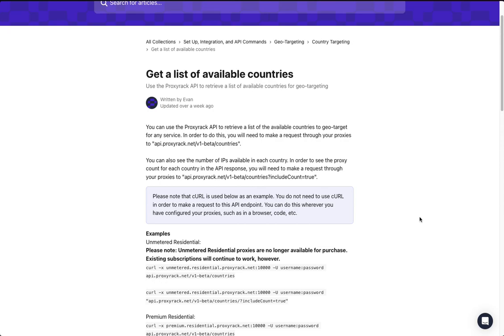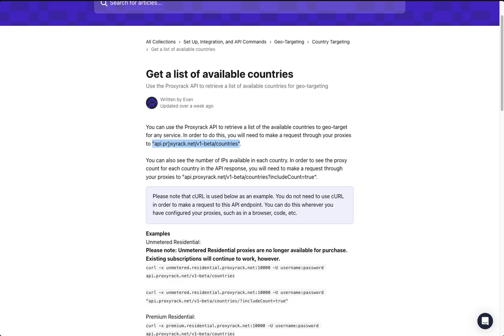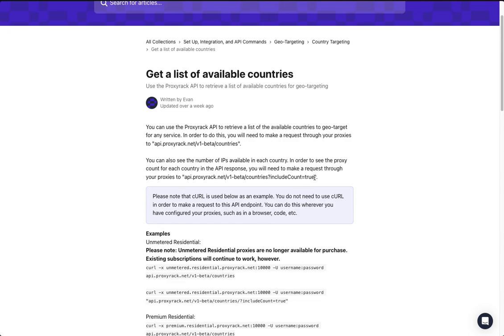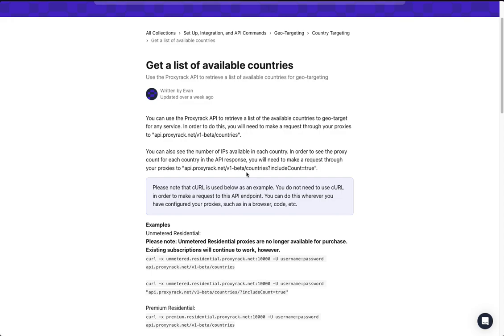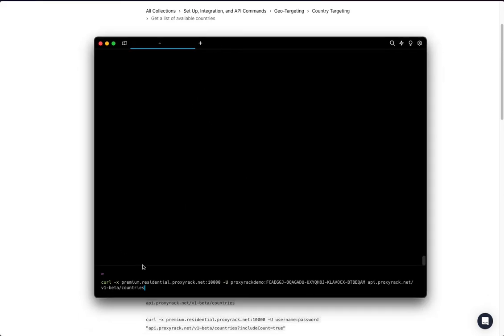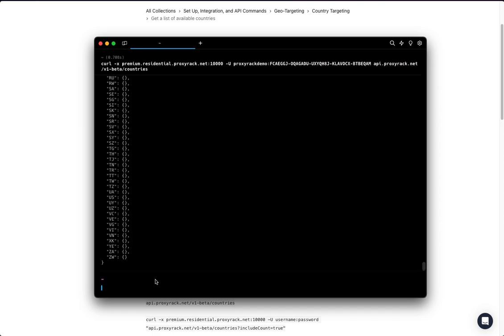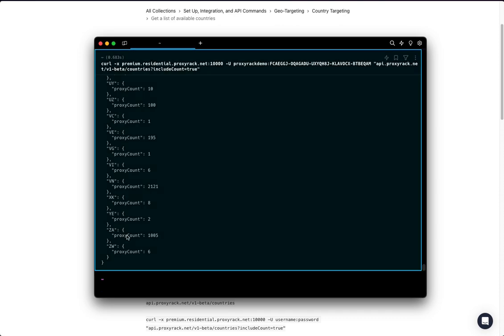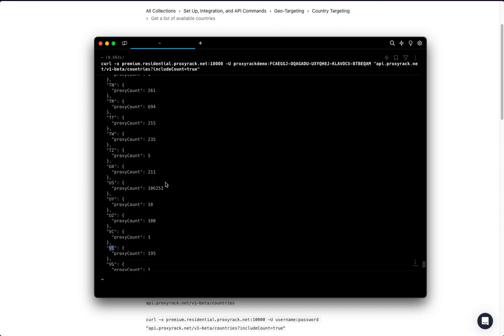Geo-Targeting - Get Country List from Proxyrack API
This video will guide you through how to use the Proxyrack API to retrieve a list of cities for geo-targeting.